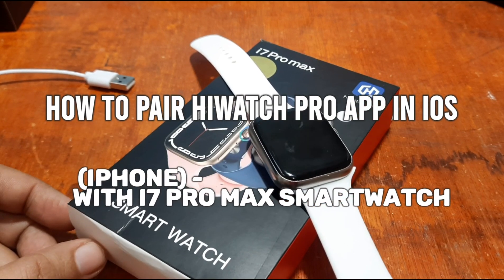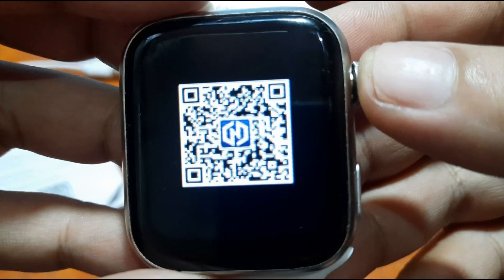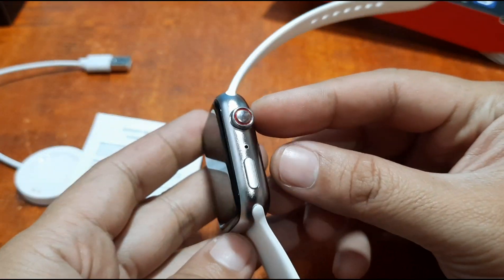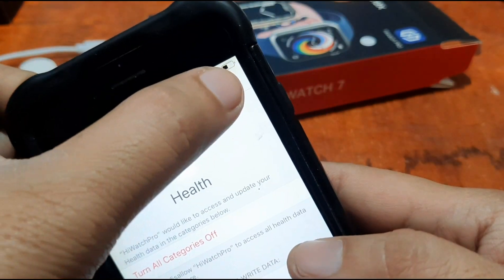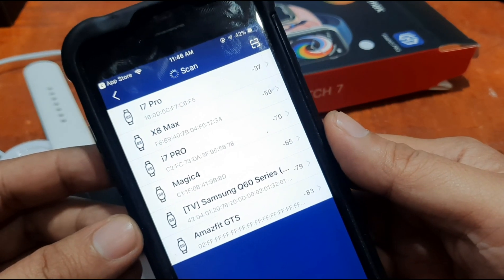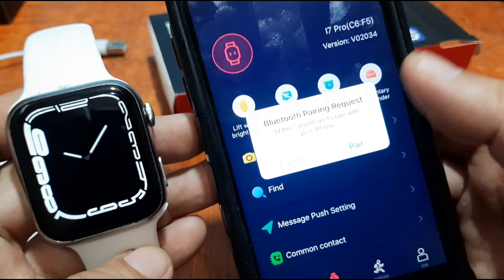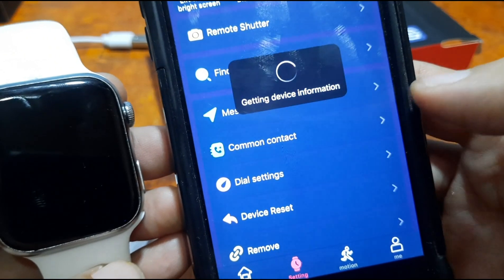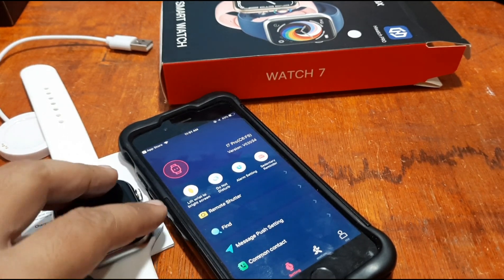How to Pair HiWatch Pro App in iOS platform (iPhone) - with i7 Pro Max Smartwatch